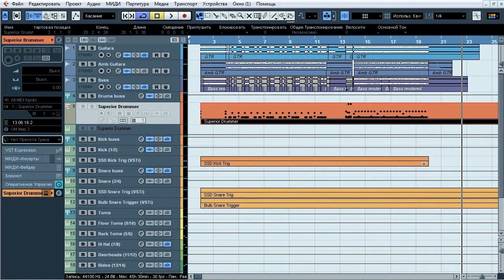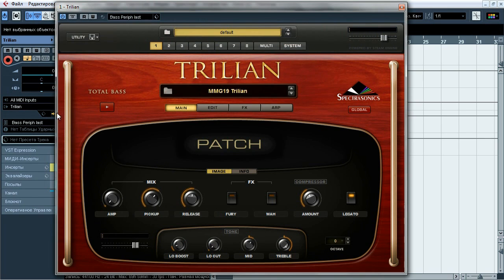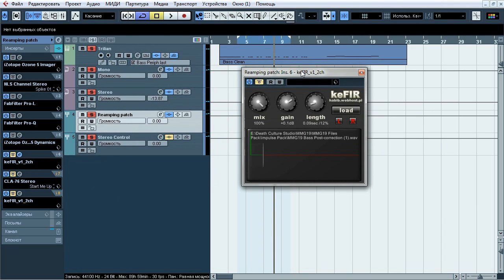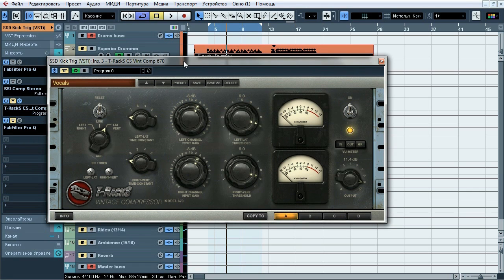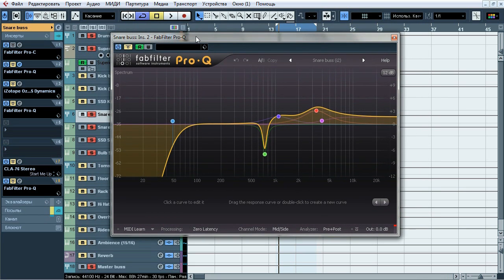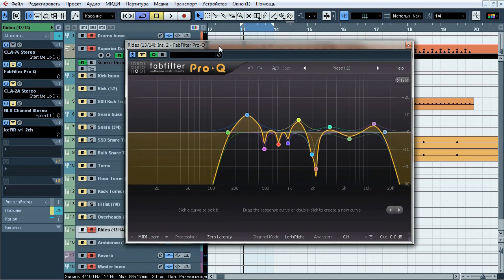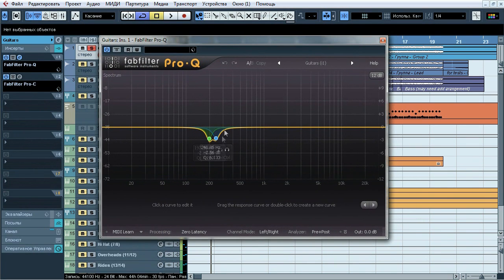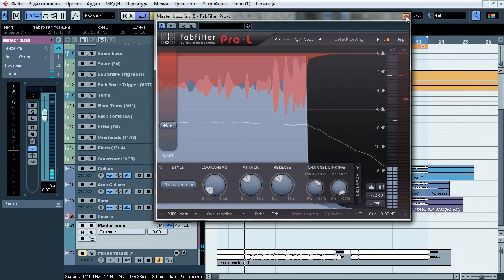Metal Mixing Guide #19 [Modern Metal Tone]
IMPORTANT! Due to the fact that Boosty uses my local currency as the main one (RUR), price range can no longer be associated with strict amount of EUR or USD, that's why I chose to rework tiers and price ranges to somewhat different values - higher but not by much. I've been using 1$ thing for nearly 11 years, which is, unfortunately, no longer a valuable option for me. Please keep that in mind and use currency calculator to be aware of actual price on your end.

Video Navigation:
Mix Demonstration - 0:07
Guitars Reamping - 1:42
Bass Sampling/Reamping - 11:30
Mixing Drums - 25:43
Main Mixing Template - 1:03:10
Space/Levels/Panning - 1:08:06
Mastering - 1:09:53
Additional Files - 1:14:28